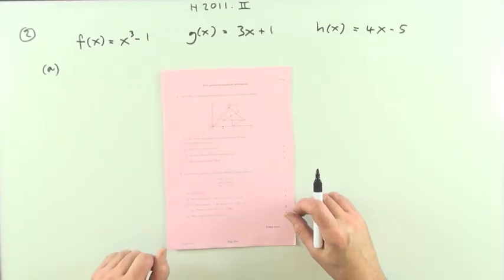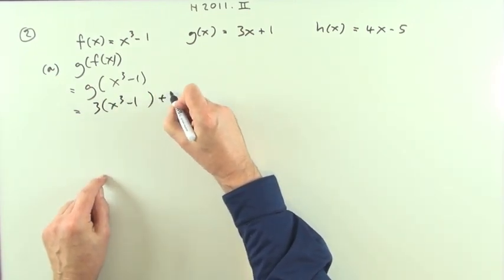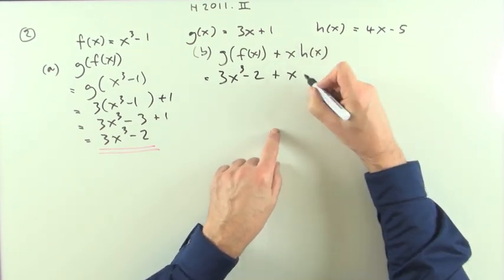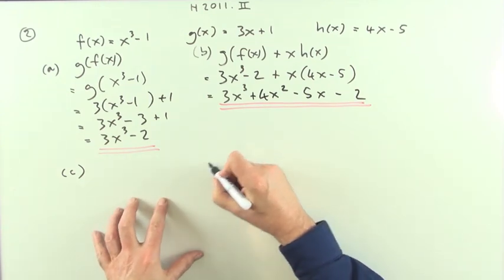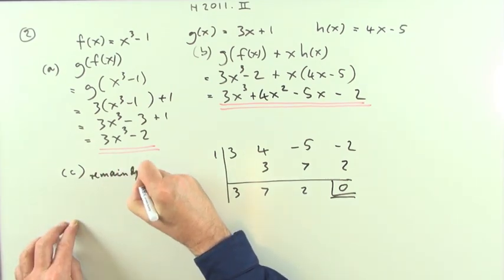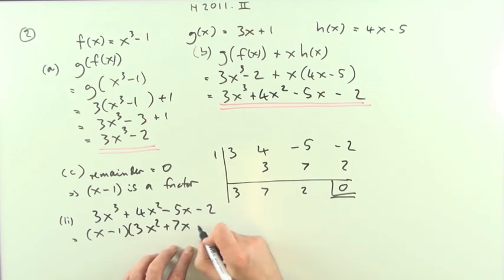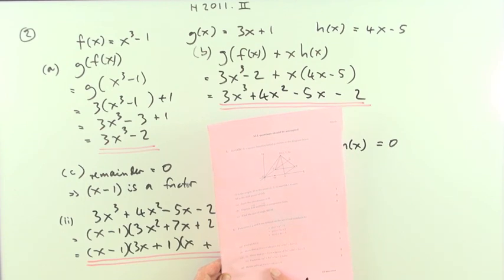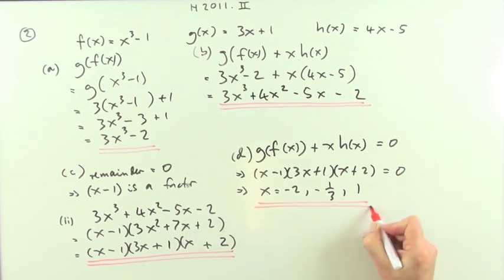2011 SQA Higher Maths: paper 2 no.2 Composition of functions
Factorising a polynomial